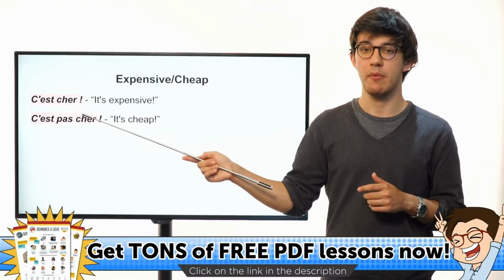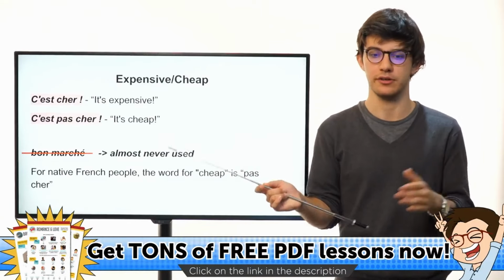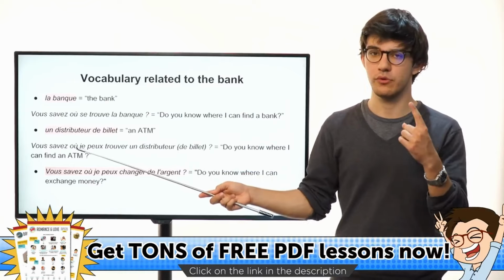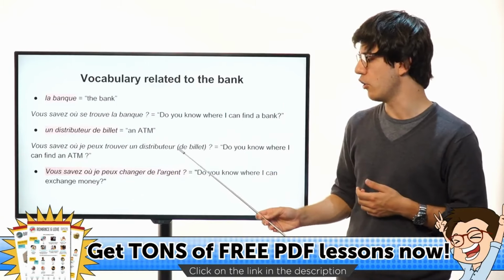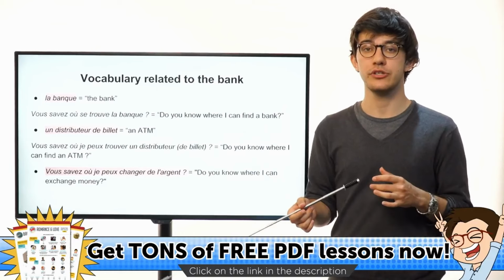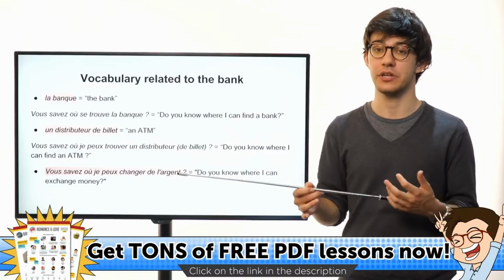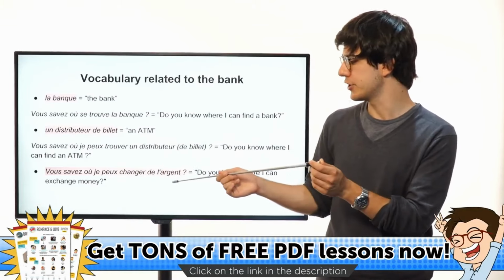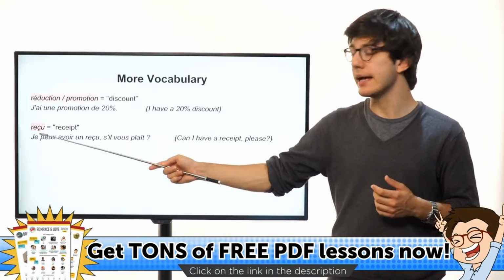How much does it cost to live in France?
Download TONS of FREE PDF lessons to learn French twice as fast!! ↓ Check How Below ↓

You are a beginner in French and want to get started with the French language, and without sounding annoying! This is the perfect place for you! In this video, you will learn how to use the present progressive tense in French.